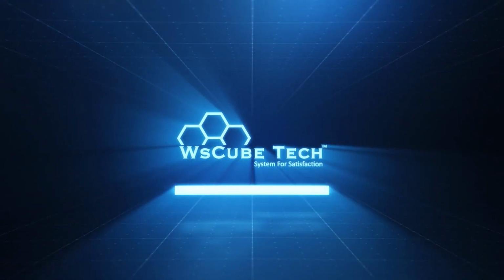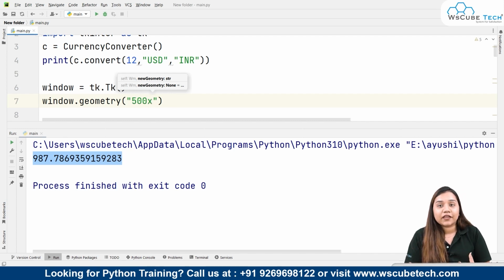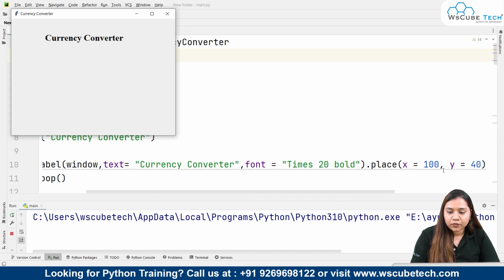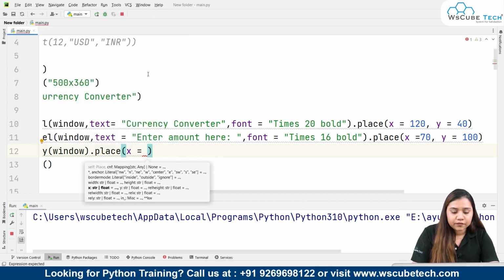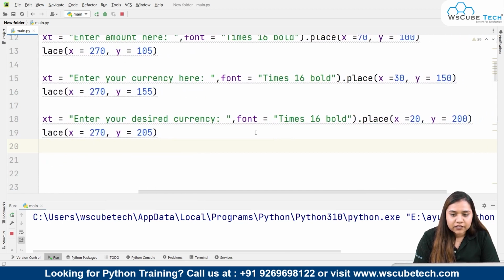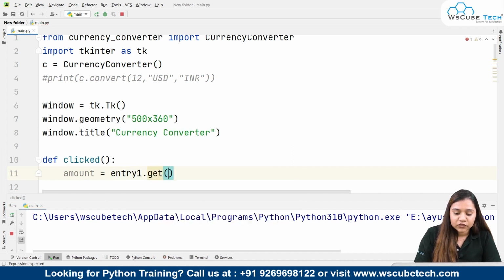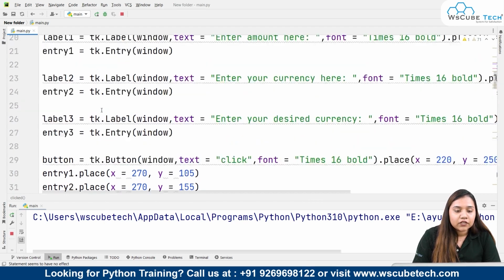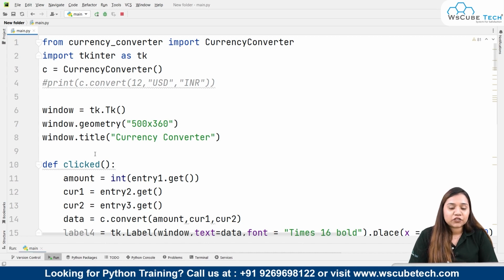How to Create Currency Converter App using Python GUI🔥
In this video, learn How to Create Currency Converter App using Python GUI🔥